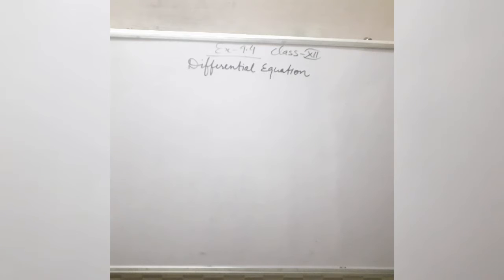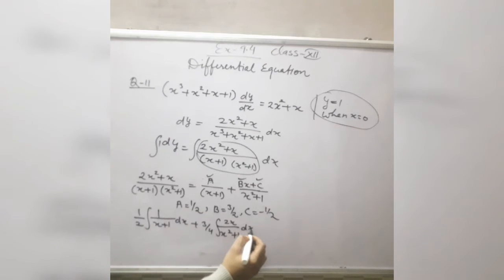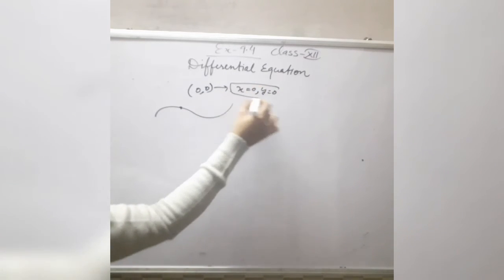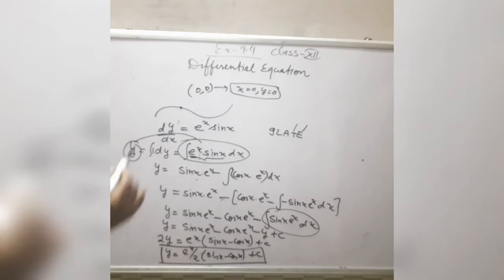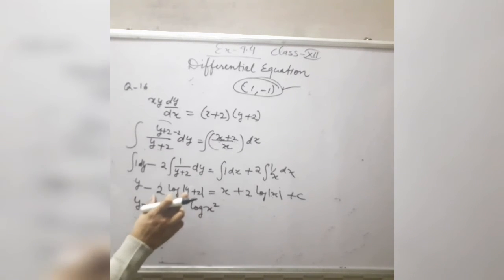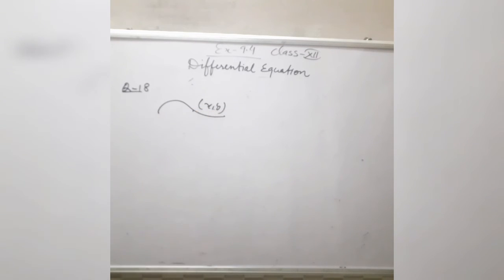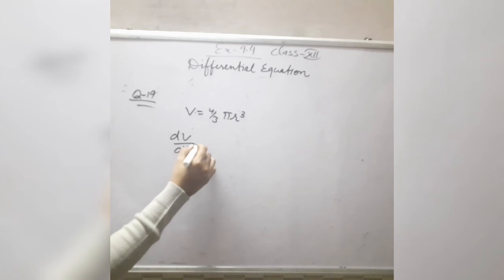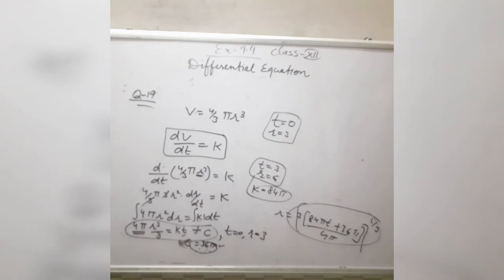exercise 9.4 part 2 chapter differential equation NCERT book class 12th